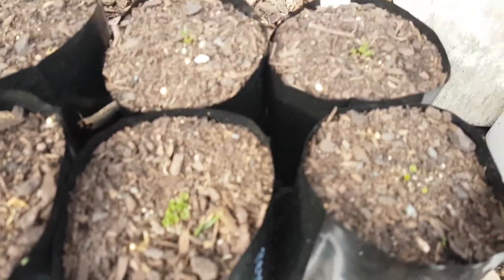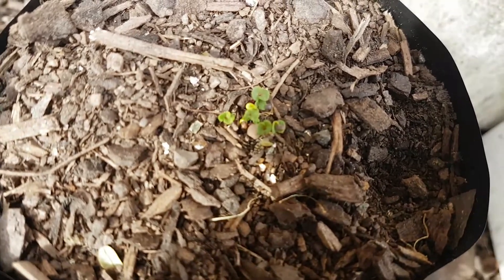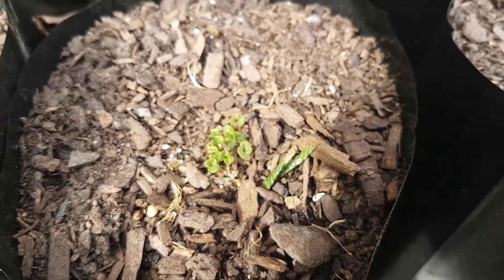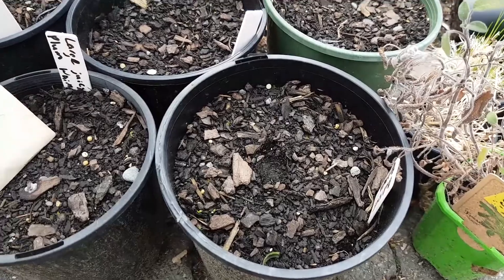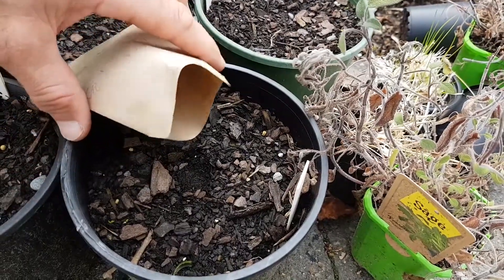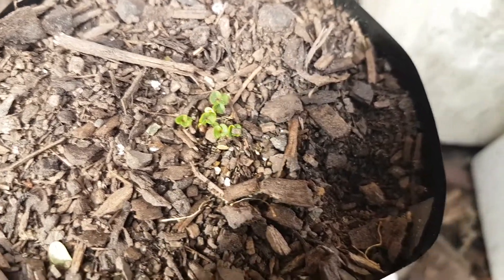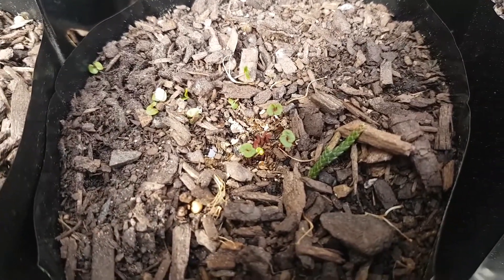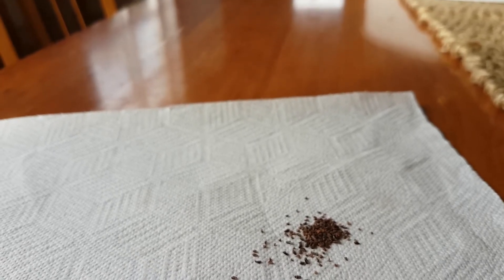Eucalyptus seed germinating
Eucalyptus regnans seedlings germinating.

How to sow, thin and germinate in pots